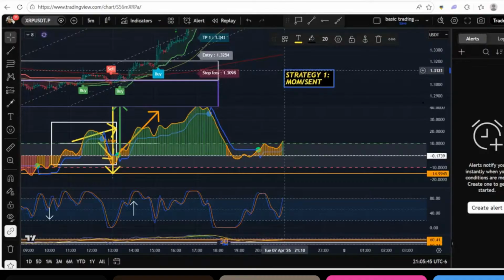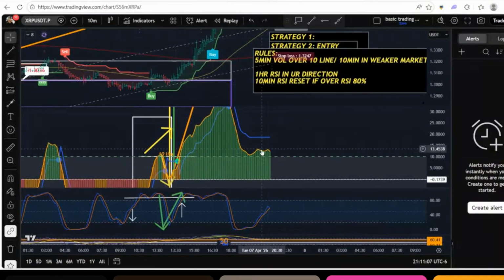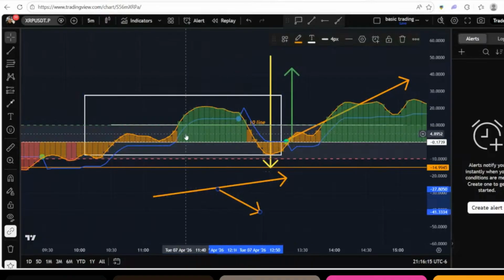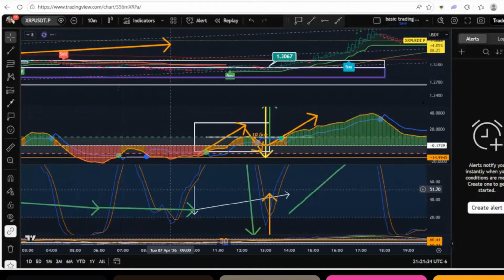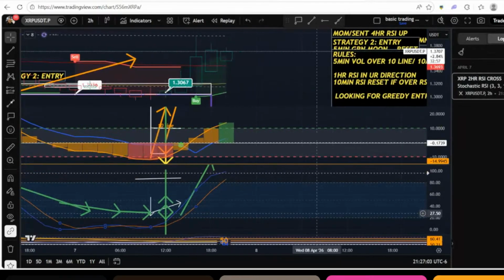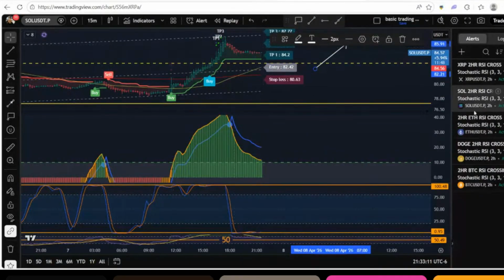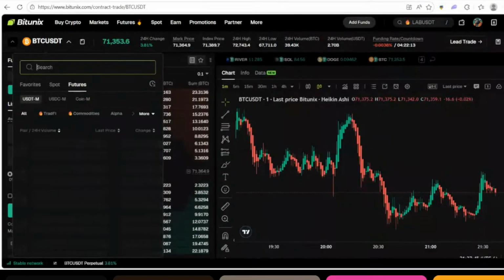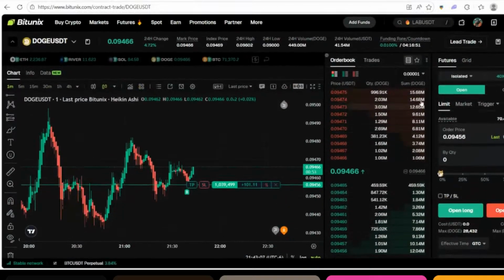STRATEGY 1//2 STEPS AND HOW TO ENTER!! WITH RULES